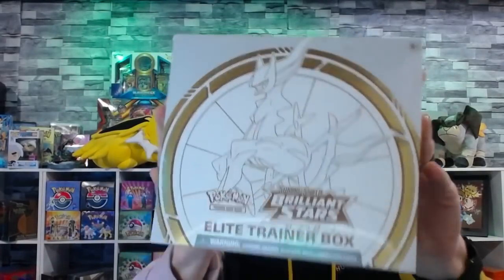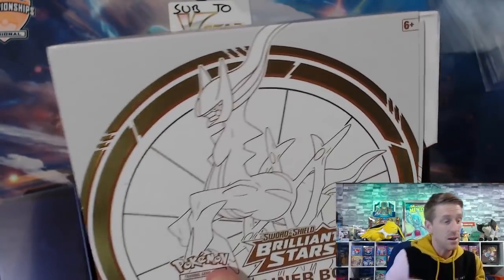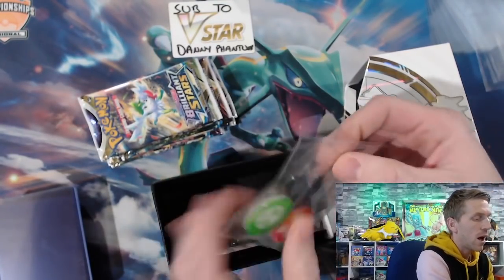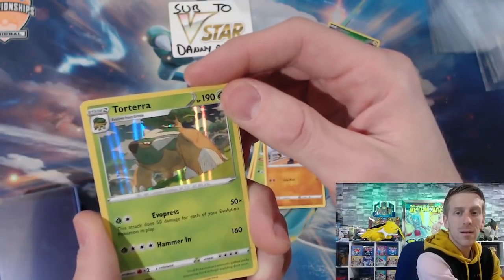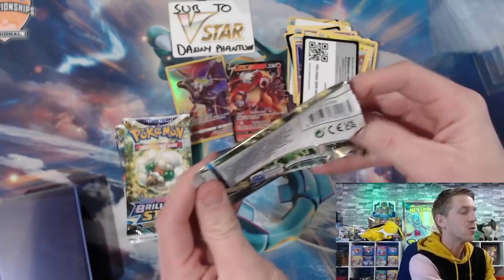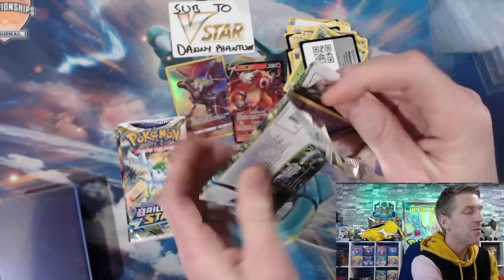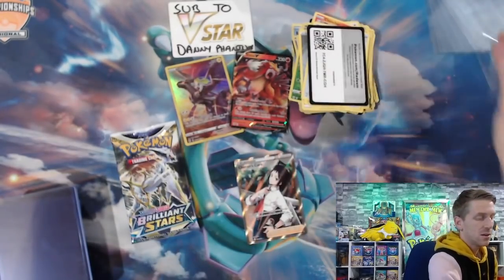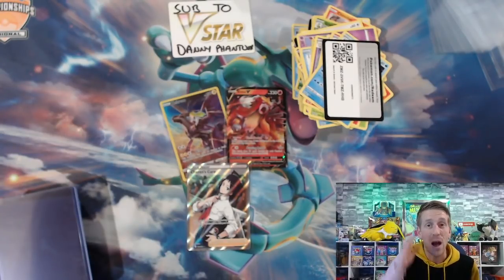Brilliant Stars is GOATED!! Opening an Elite Trainer Box From the Newest Pokemon TCG Set!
We are have a doing a GUARANTEED ULTRA RARE Pack Break from Brilliant Stars for FREE!!! 50 winners will be chosen at random and will receive EVERY card that is opened for them until an Ultra Rare is pulled! Want to earn entries for your chance to win?

POKEMON SENT US A FREE ELITE TRAINER BOX OF BRILLIANT STARS!!! This set looks absolutely amazing with the introduction of the new VSTAR Mechanic as well as a special subset featuring 30 Special Art Character Cards in the all new Trainer Gallery! This doesn't even include the amazing full arts, alternate arts, and of course, CHARIZARDS EVERYWHERE!

Today, we get to take a special sneak peak at this new set and open up an Elite Trainer Box! We never would have received this box from Pokemon if it wasn't for the amazing support from this wonderful community. Because of this, we are giving away all the cards we pull away to one of you!